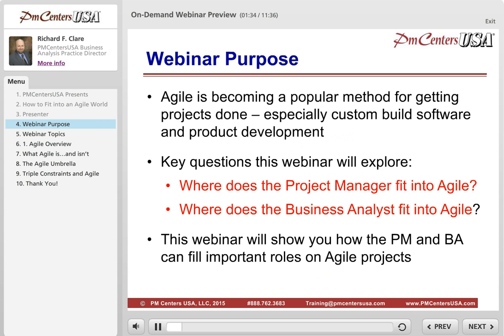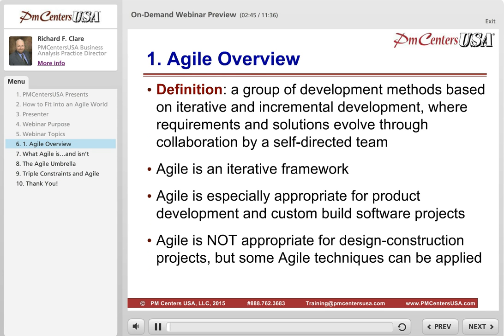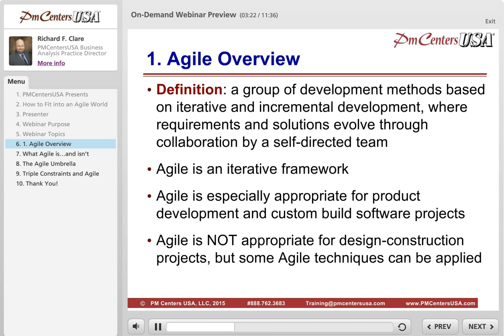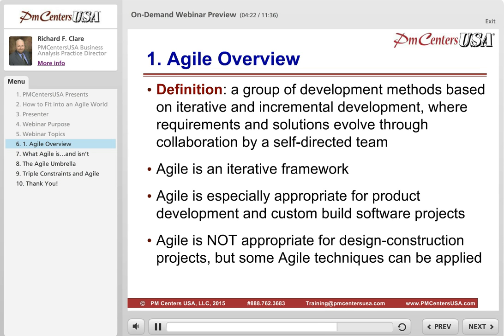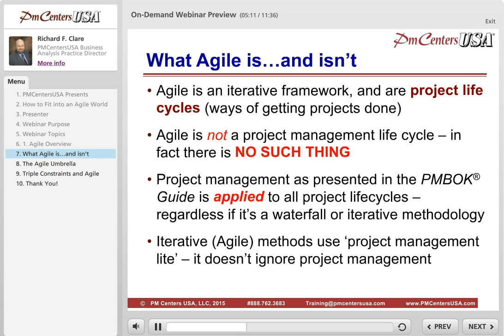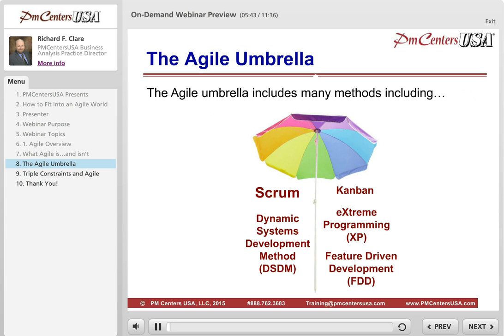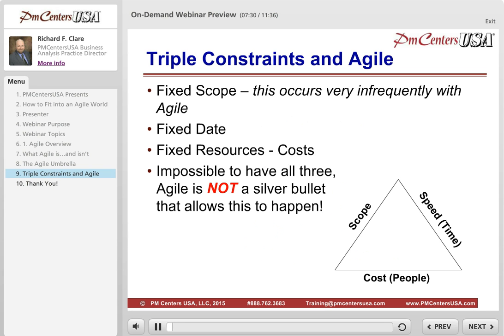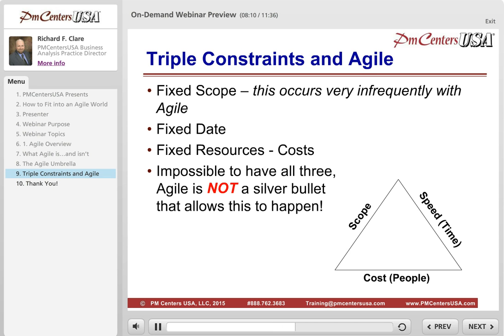PMCentersUSA On-Demand Training Preview